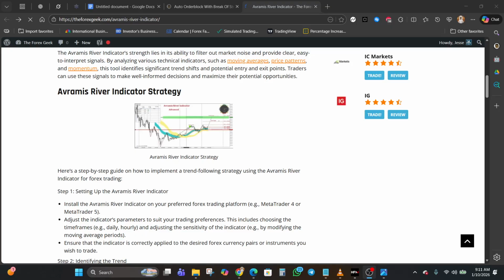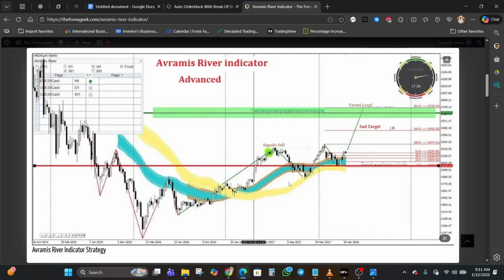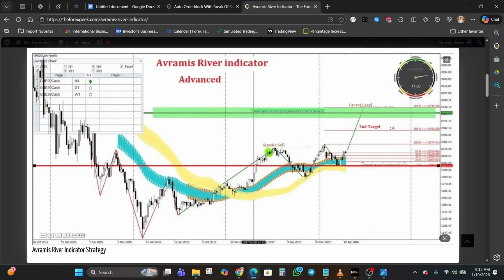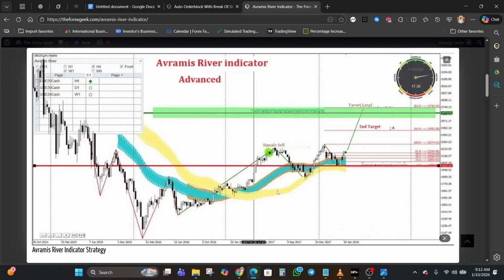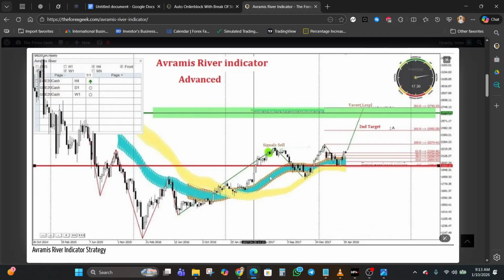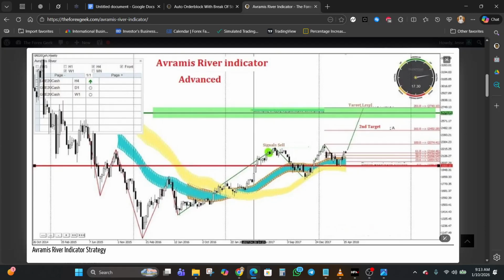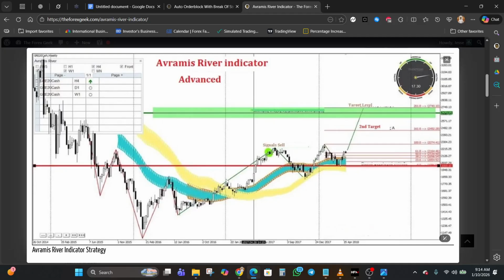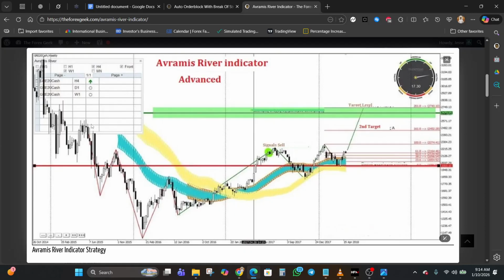Avramis River Indicator for MT5 – Visualize Trend Flow & Market Momentum Clearly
Trade trends with clarity using the Avramis River Indicator MT5. This unique indicator visualizes market momentum as a flowing river, helping traders understand trend direction, strength, and changing market conditions. It simplifies complex price behavior into an intuitive visual format for smarter trend-based decisions.